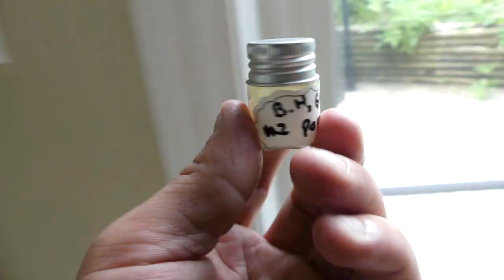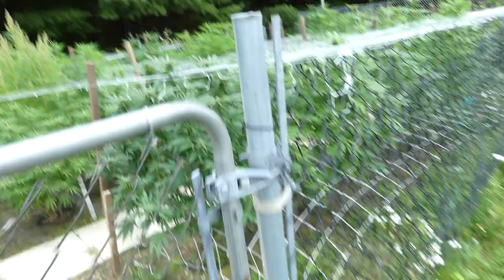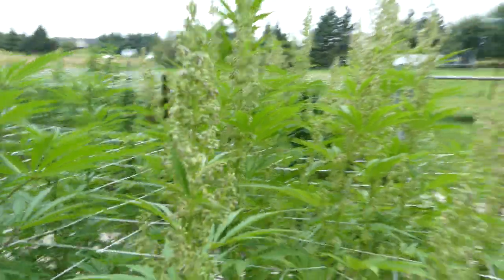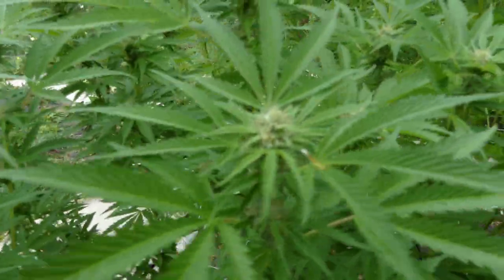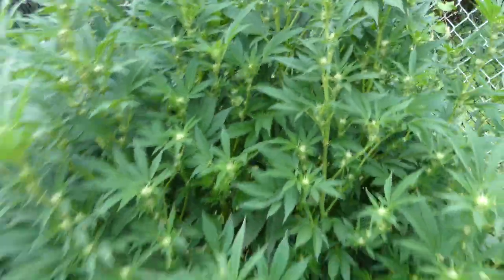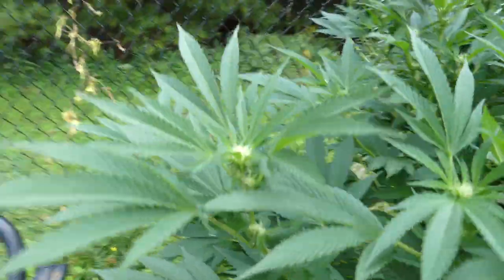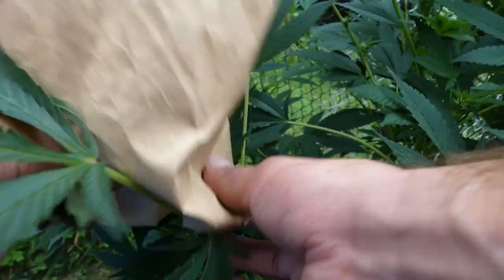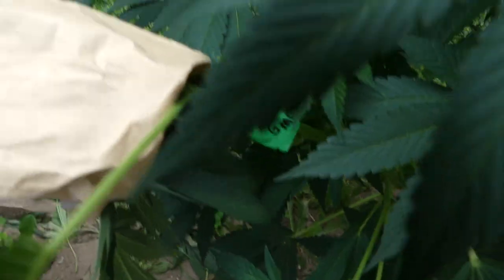Selective Pollination - Breeding Cannabis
In this video, I show you the step-by-step process of how to selectively pollinate your cannabis plants so that you don't have to seed your entire plant when breeding your own strains; instead you can seed a single branch, or a few, depending how many seeds you're trying to make!